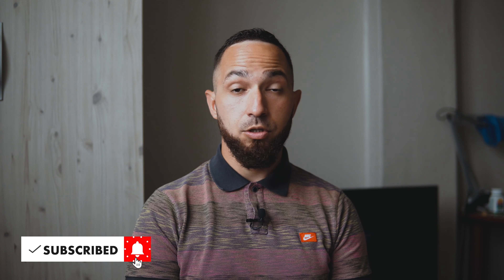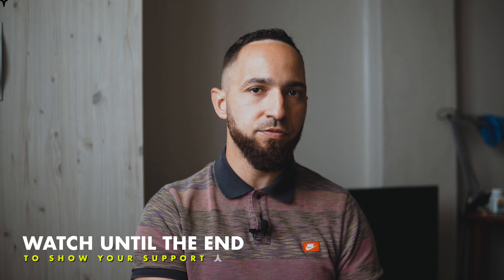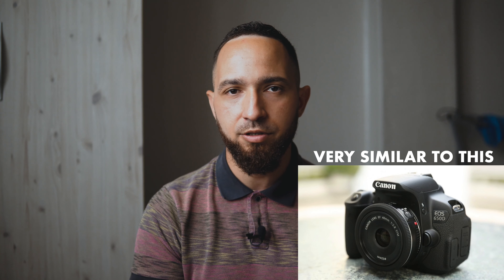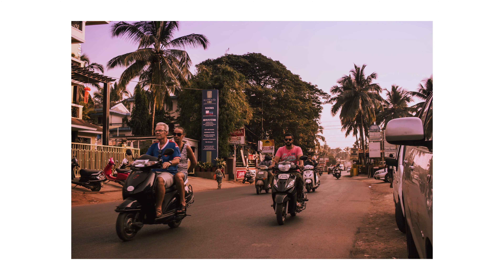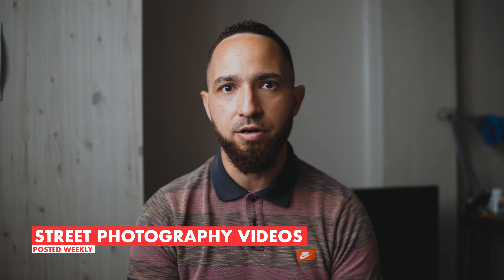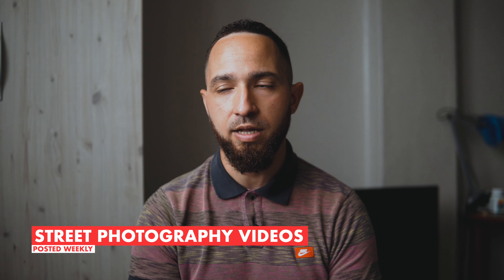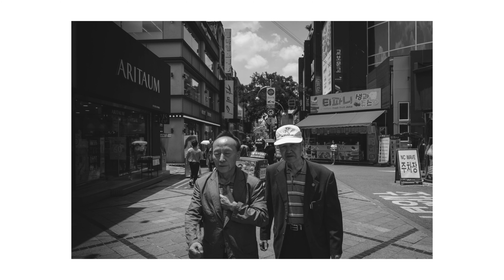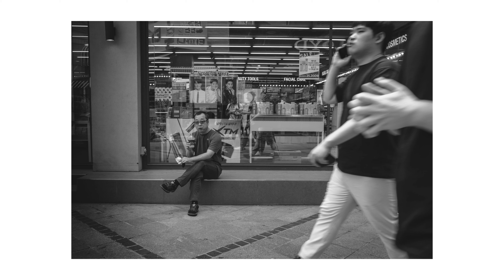Turn Your Sony a6xxx Camera INTO a FUJI X100F || Sony SEL20F28 Pancake Lens Review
I've found it! The best possible ultra-light, minimalist set-up for Sony APSC shooters! 🤩

For a while now I've been thinking about how I can turn my Sony a6300 into something resembling the Fuji X100F. Something small and portable, yet still with decent image quality. With the Sony 20mm f2.8 pancake lens I think I might just have found it. This E-mount pancake lens is tiny yet decently sharp if used correctly, effectively turning your Sony a6000/a6300/a6400/a6500 into a Fuji X100F, the camera that everyone on YouTube loves.

This is video of two parts; in the beginning I do a broad review of the Sony 20mm f2.8 pancake lens and talk about why I bought it. I talk a bit about the lens IQ and how it performs.

In the second half, I show you some sample images using the SEL20F28 from a recent trip to Hong Kong, ending off with why I think this is the best lens for Sony a6xxx camera owners looking for a set-up similar to the Fuji X100F. It's turned out to be a really great all-round lens in terms of street and travel photography for me so far and I don't see myself changing this set-up anytime soon.

I'm Stuart, a photographer based in South Korea. I make videos about street and travel photography in Asia, my journey as a street photographer, and the gear that I use. On this channel, I show you how to make the most of your camera as a street and travel photographer.